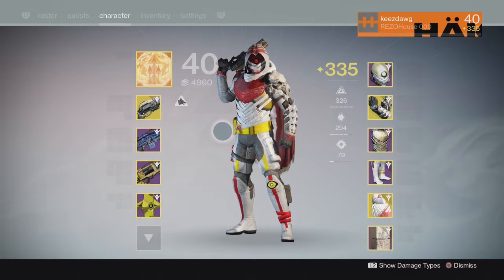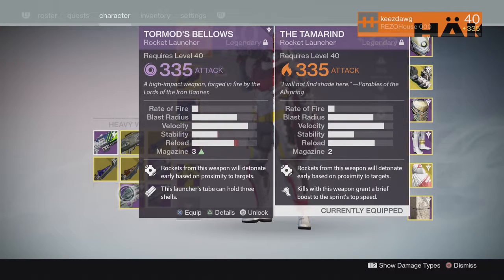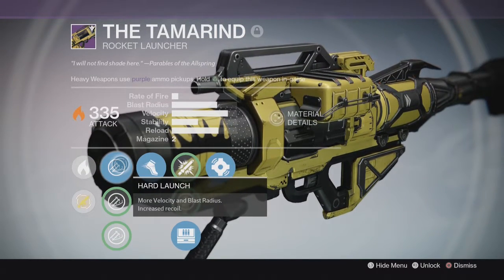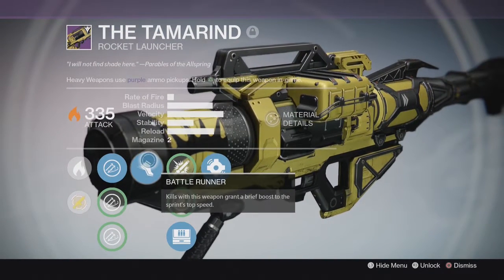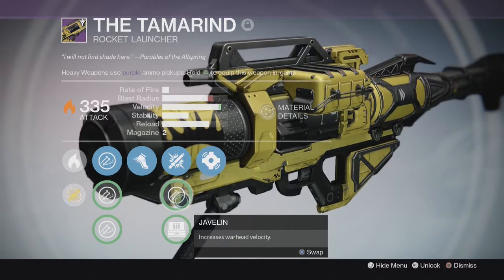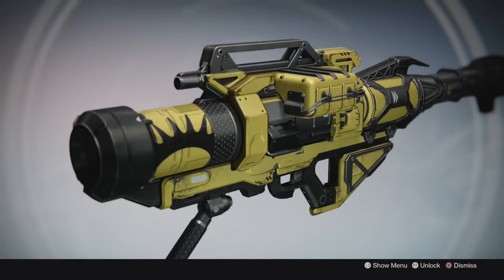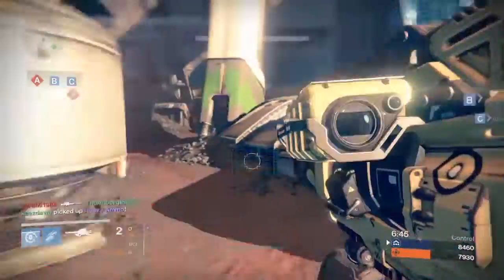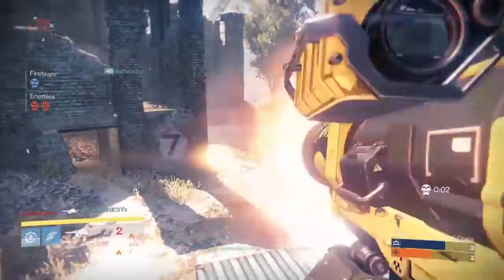The Tamarind Trials of Osiris Legendary Rocket Launcher Review